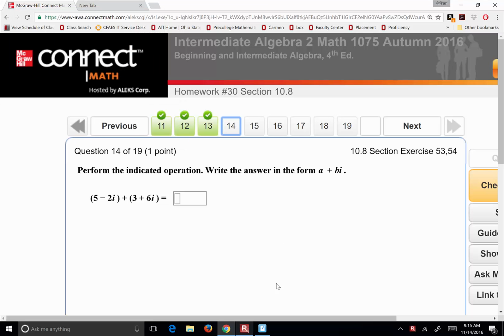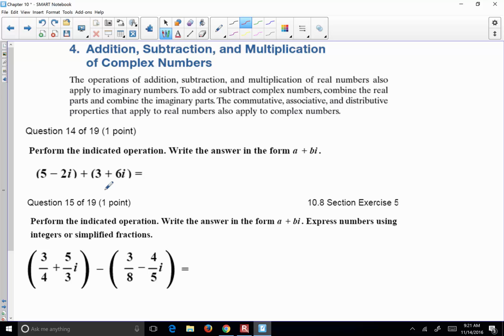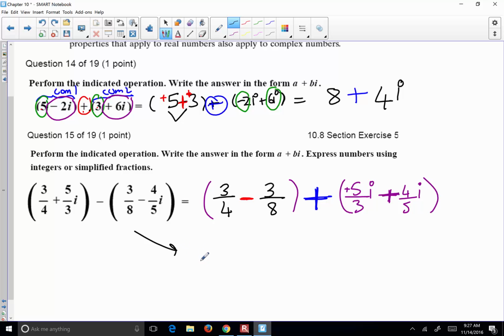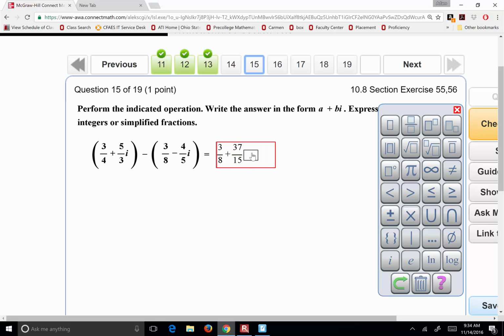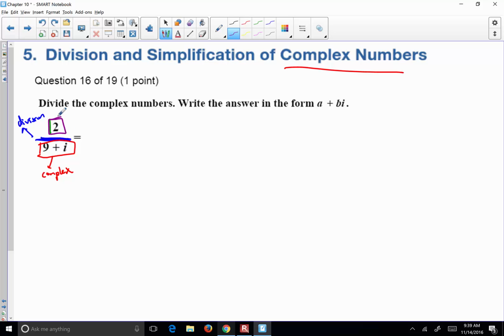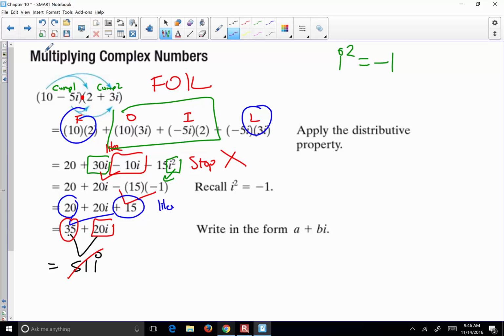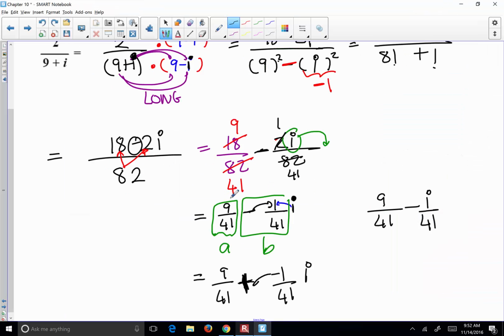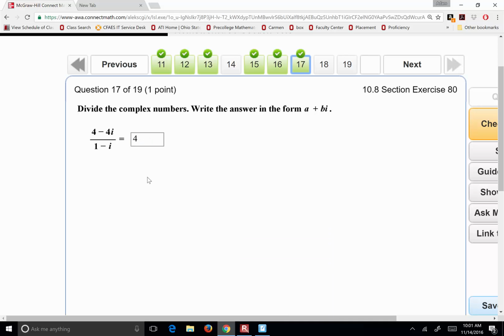Class 40 Section 10.8(2) Complex Numbers